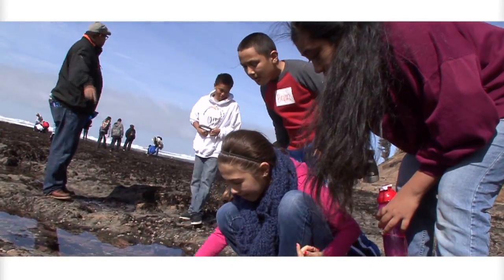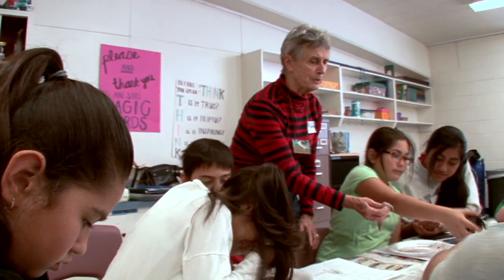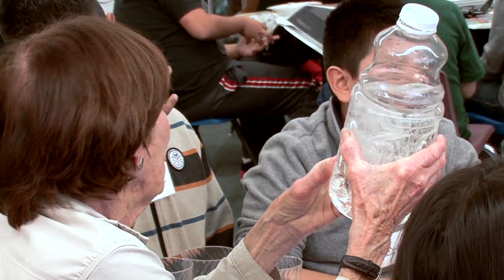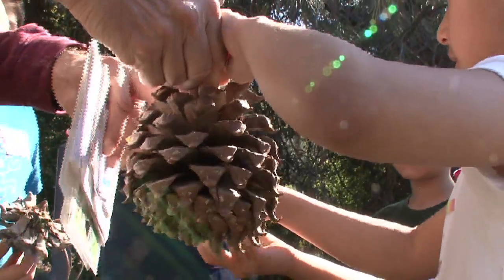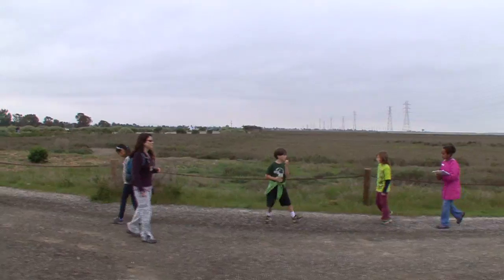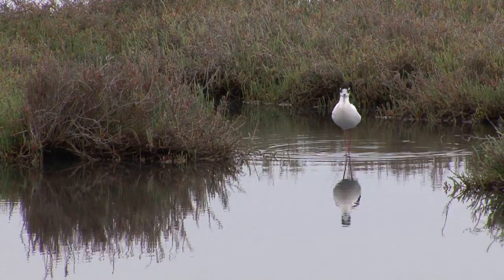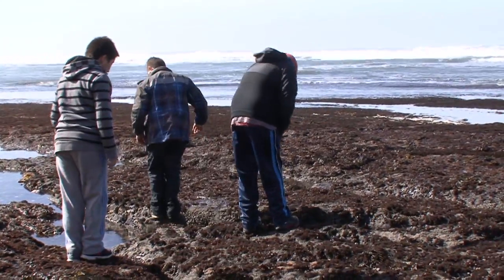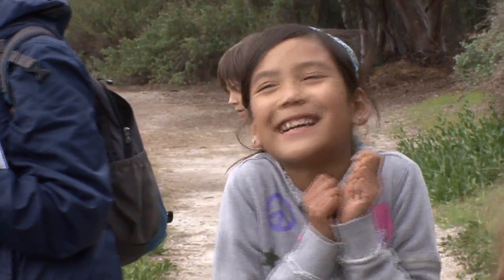EVs WUTN 2014 FINAL